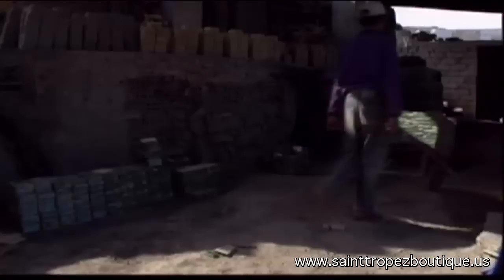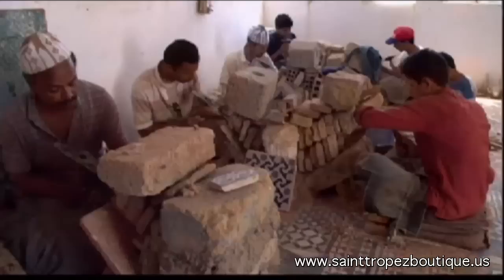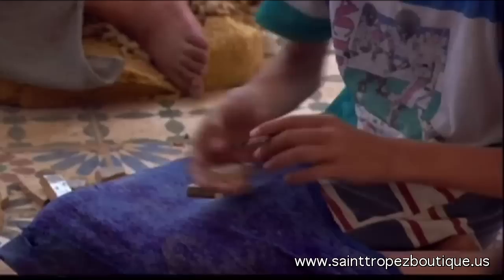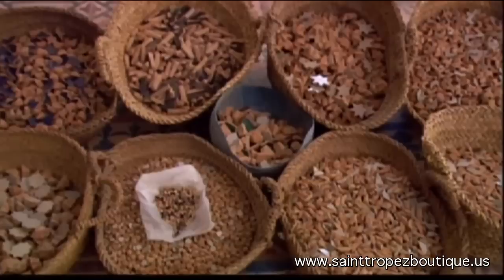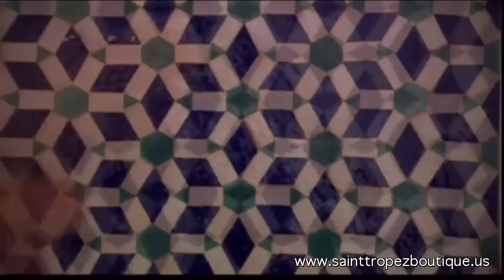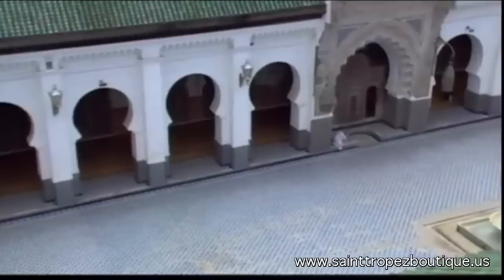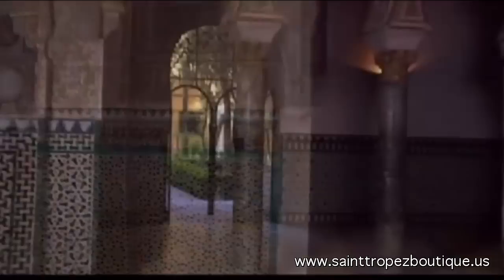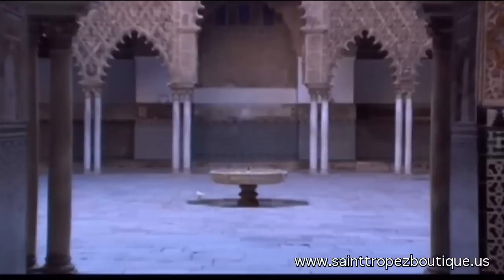Zellige tile: Glazed Moroccan ceramic tiles - Zillij - moorish tile - Islamic tiles - Moroccan tile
To learn more about Moroccan tile, Moorish tile, Islamic tiles, please go